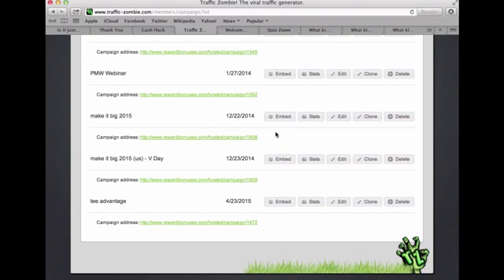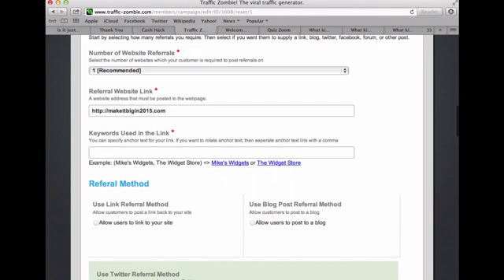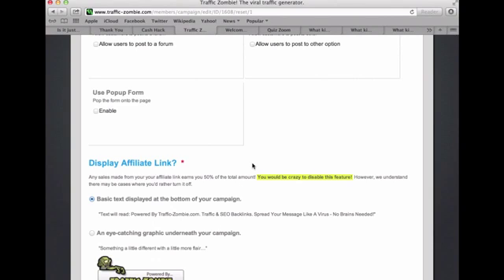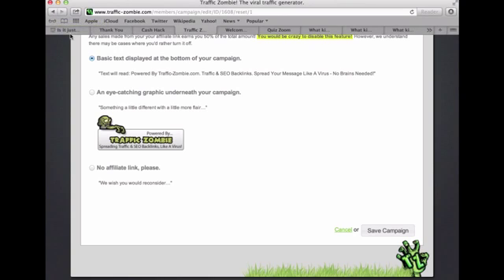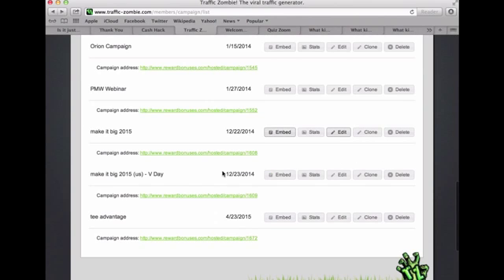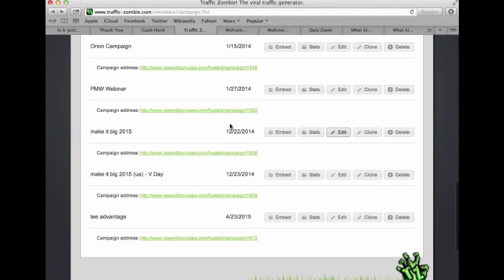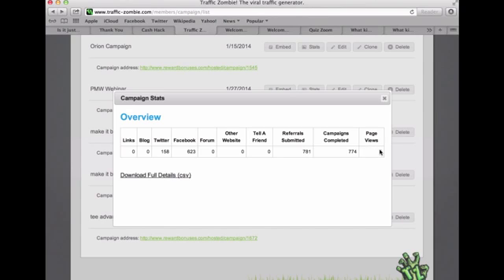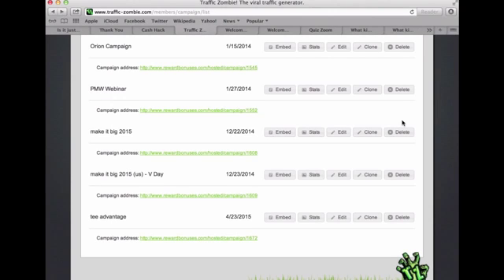Traffic Zombie Review | 70% DISCOUNT & $5000 BONUS | Shawn Casey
3) You will receive your link shortly after.

Traffic Zombie Review

Traffic Zombie has just been released
so you need to see this marvelous viral
traffic tool in action ASAP.

Go see the amazing demo of Traffic Zombie.

You'll discover how you can turn any site
or blog into a viral traffic machine in
5 minutes or less!

I already used my early bird access to
create campaigns that are sending me
thousands of daily free visitors who are
converting into leads and sales like
I've never seen before.

And because Traffic Zombie gets these
new visitors to refer even more people,
my free traffic just keeps coming day
after day.

I just set it and forget it!

Traffic Zombie works mindlessly for me 24/7 so...

I'm loving Traffic Zombie and you will, too.

Be sure to go today because you can get
access to the fully hosted solution
(no software for you to install) for a
low one time price during this introductory
offer.

As you can imagine - they'll want to charge
a monthly fee in the future so grab your
access to Traffic Zombie today to get
the lowest ever price.

To Your Sucess!!
Jeffrey Glasser